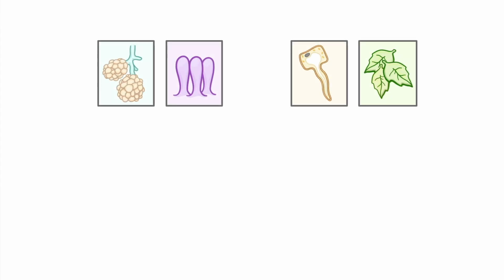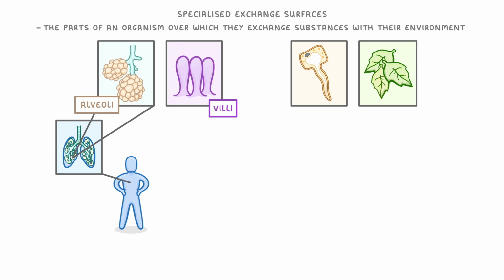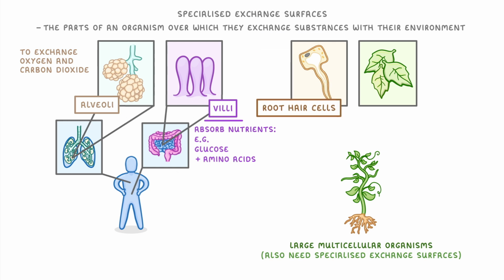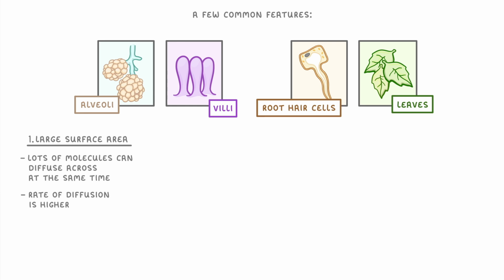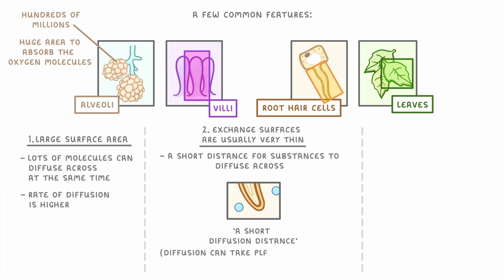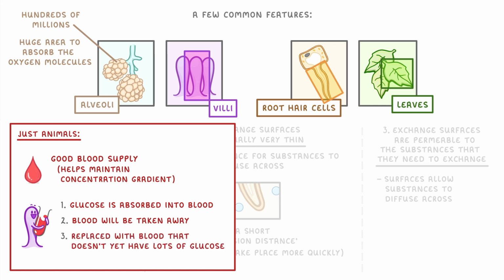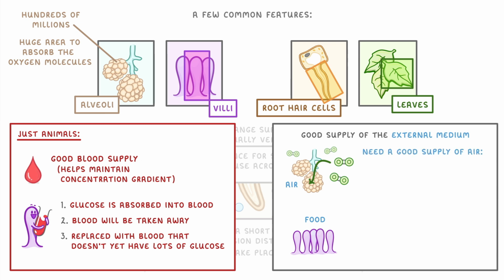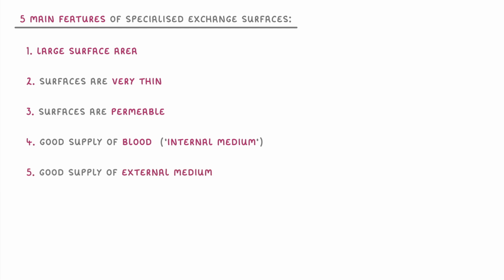Specialised Exchange Surfaces | GCSE Biology | Propello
Specialised exchange surfaces in GCSE biology.

ABOUT PROPELLO

✅ Curriculum-aligned resources.

How Propello works:

✅ Interactive Knowledge Boosters: Embedded quizzes, retrieval practice and exam practice.
✅ Online and Offline: Every digital article and resource is print-ready.
✅ Data and Insights Dashboard: Track pupil progress and identify knowledge gaps.